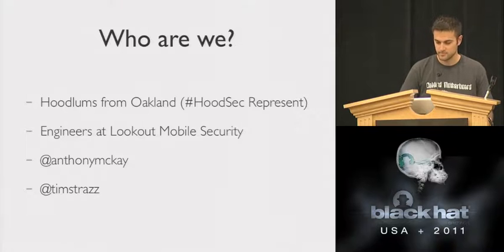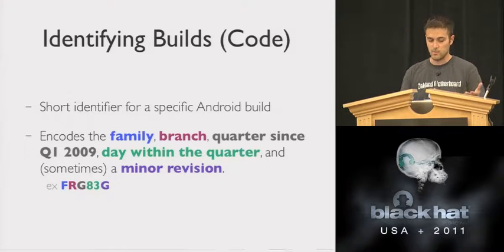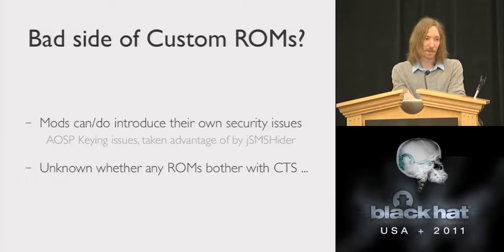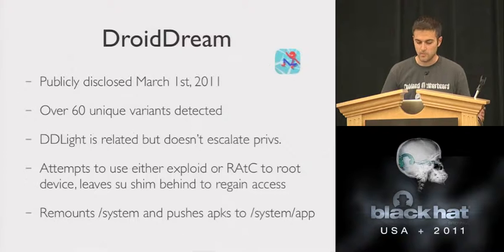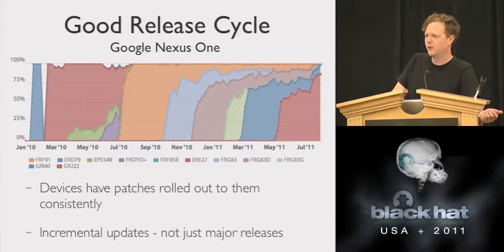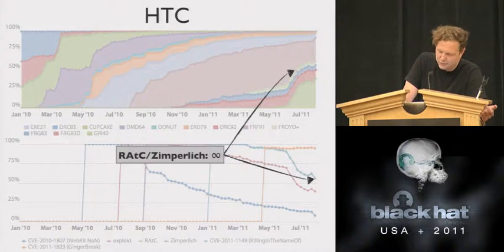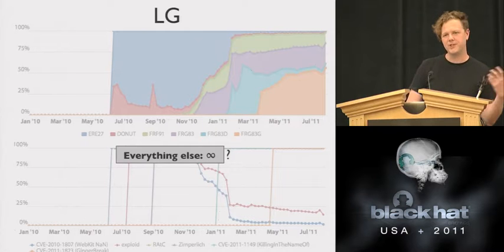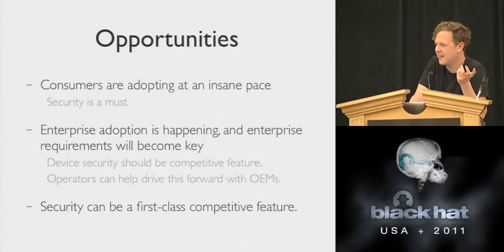BlackHat 2011 - Don't Hate the Player, Hate the Game: Inside the Android Patch Lifecycle